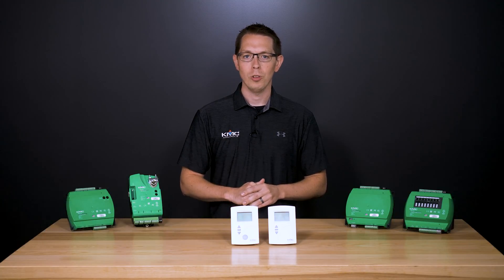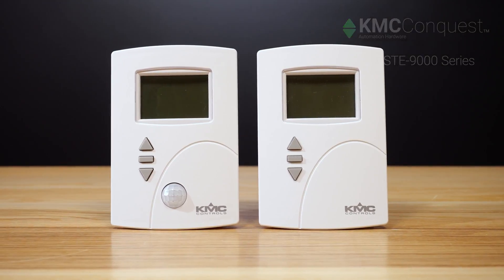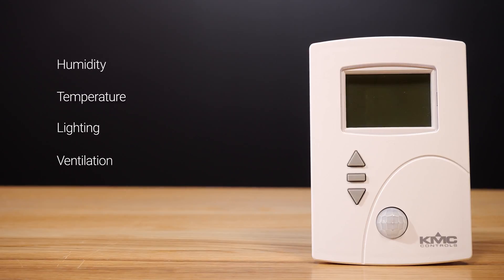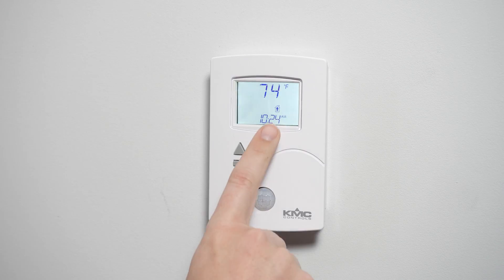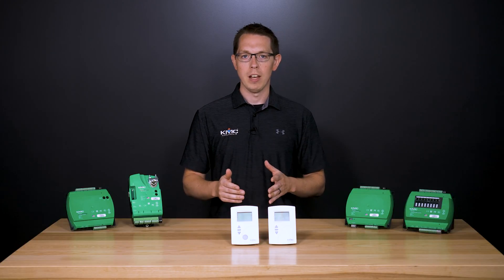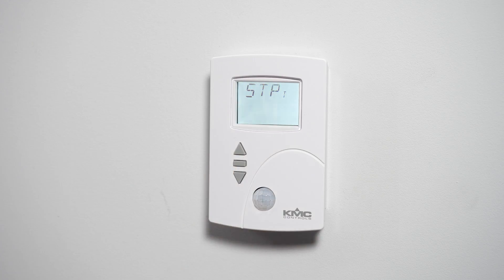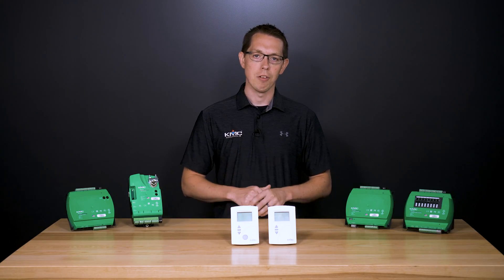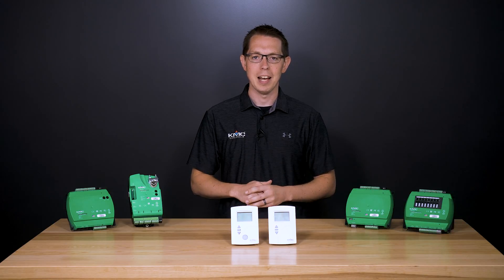KMC Conquest: STE-9000 Series NetSensor Overview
KMC Conquest is our latest line of BACnet advanced application digital controllers and sensors for controlling building automation systems and HVAC equipment. In this video we share an overview of our STE-9000 series NetSensors.